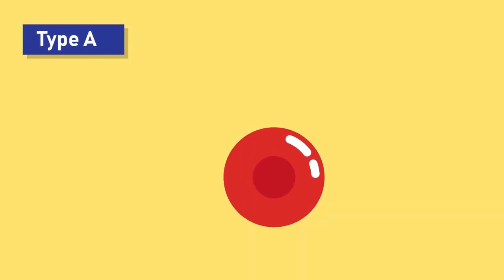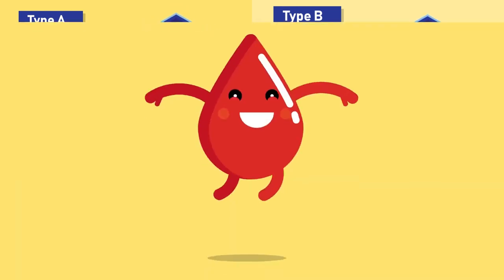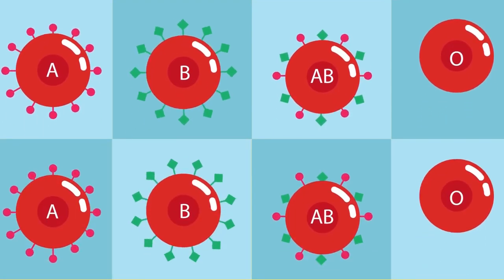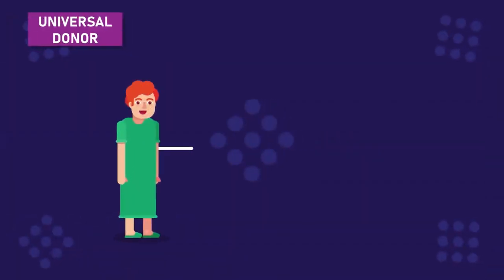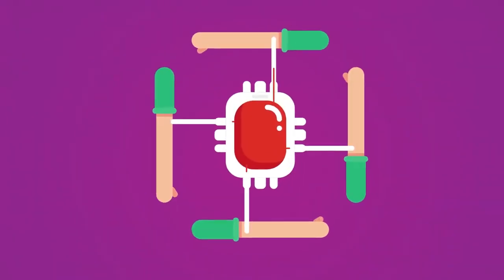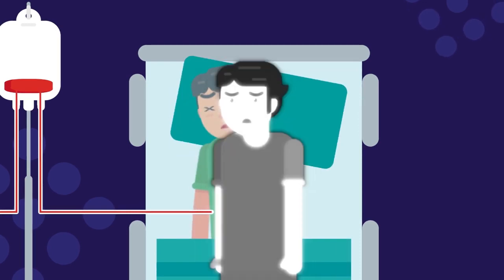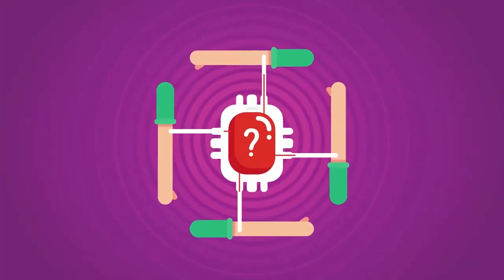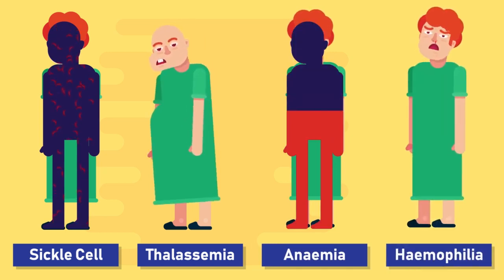why do we have different types of blood groups?